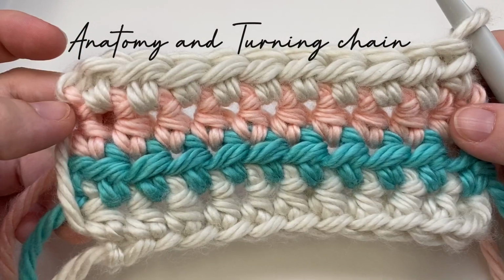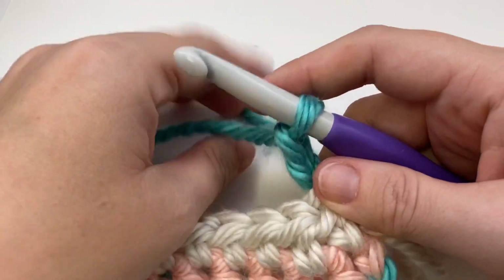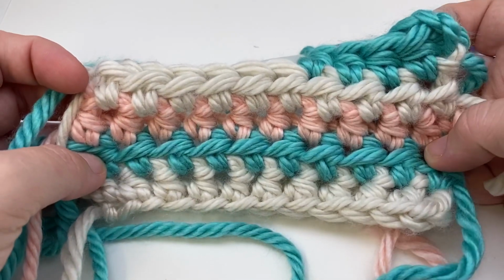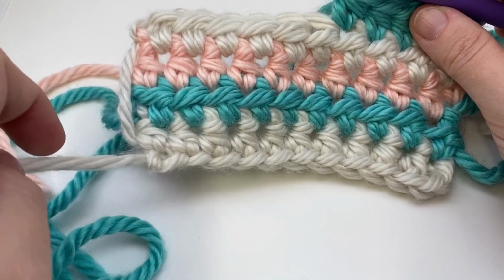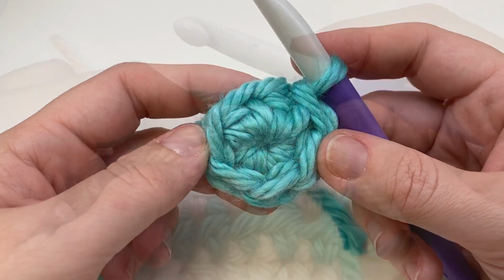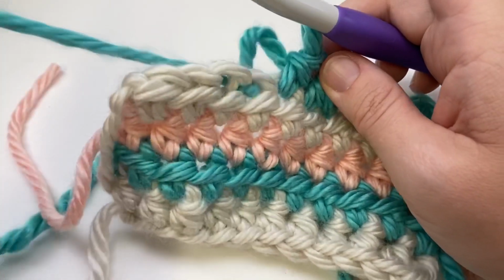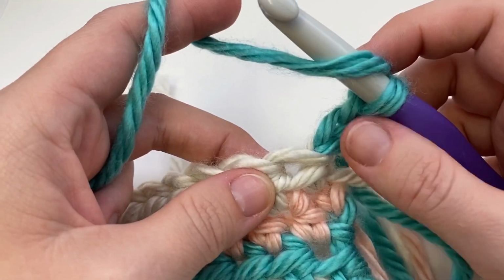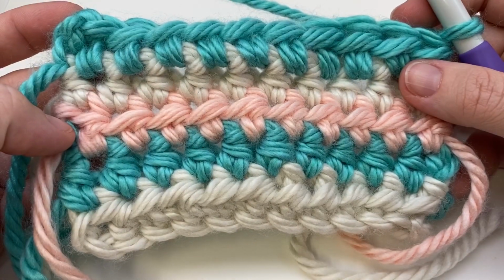Everything you Need to Know About Half Double Crochet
Everything you need to know about the half double crochet stitch, including common questions, anatomy of a hdc, how to work a hdc, how to work in the round and more.  Want more great video tutorials like this one?

Half double crochet is in between a single crochet and a double crochet and is a very common crochet stitch.

Find the Ultimate Guide to Half Double Crochet with photo tutorials, plus answers to common questions and problems

What is a half double crochet?
A hdc shares characteristics of both the single crochet and the double crochet stitches.  You yarn over like a double crochet, but the steps are more similar to single crochet, except you draw through three loops instead of two.

What is a half double crochet stitch UK?
In the UK, there is no term "half double crochet".  In the UK, the same stitch is called the half treble crochet and is abbreviated htr.  This video is in US terms.

What is the abbreviation for half double crochet?
This one is super easy!  The abbreviation for single crochet is simply hdc.

What is the crochet chart symbol for half double crochet?
This symbol looks like a tall letter "T" with no bars across the stem.